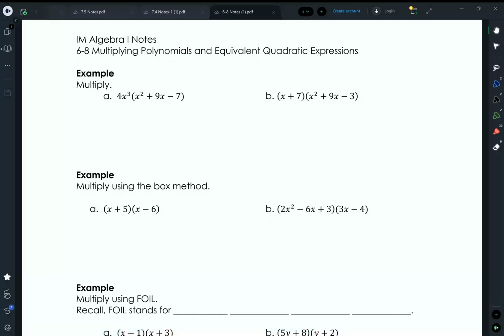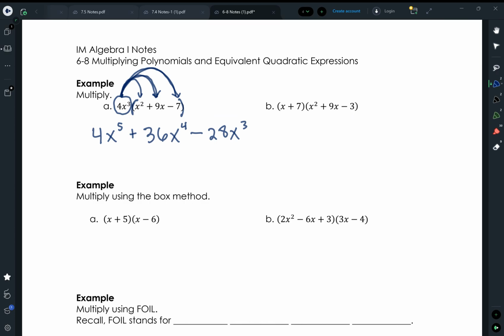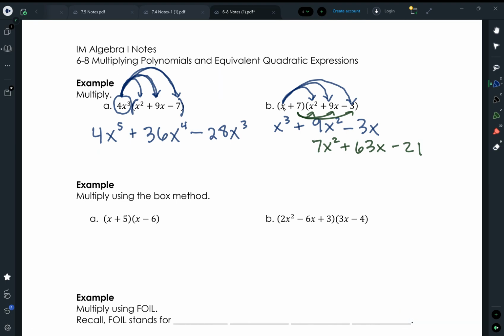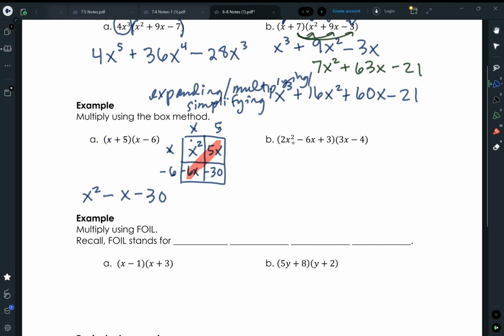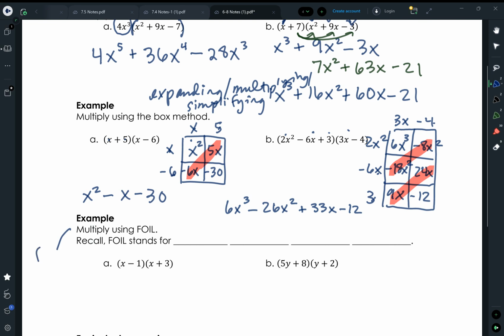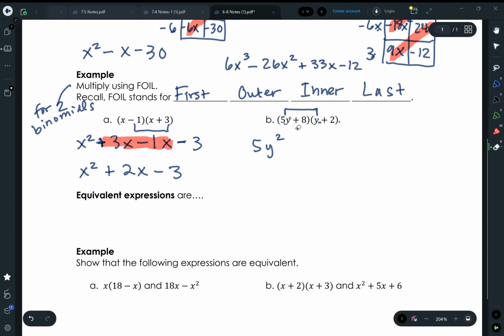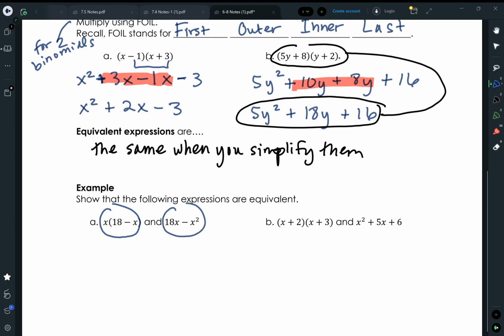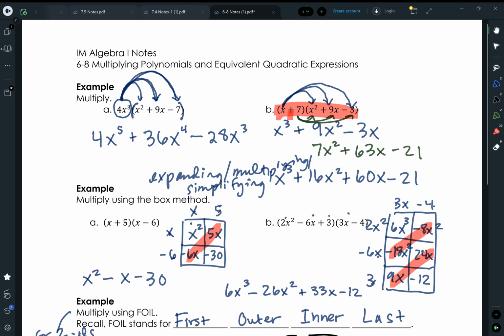Algebra I Notes 6-8 Multiplying Polynomials and Equivalent Quadratic Expressions